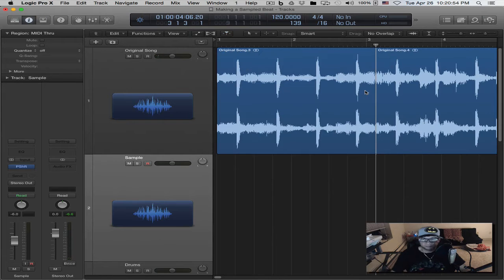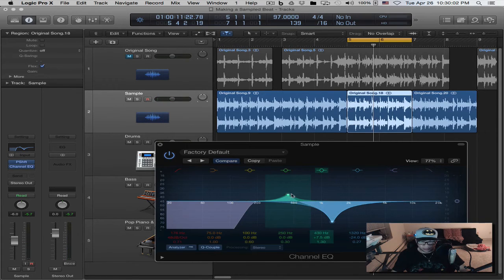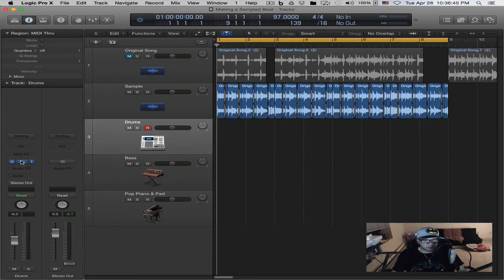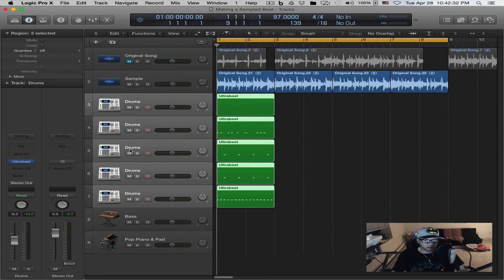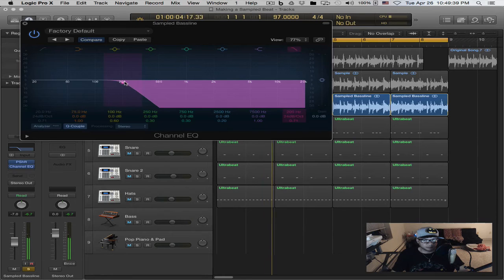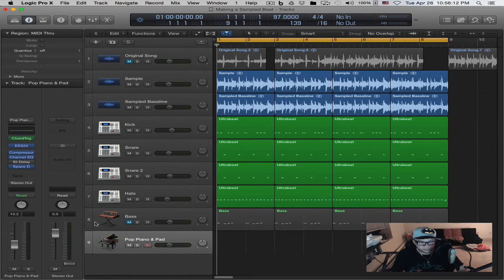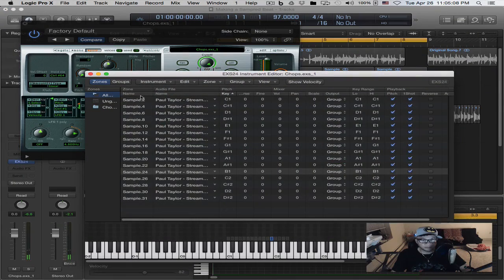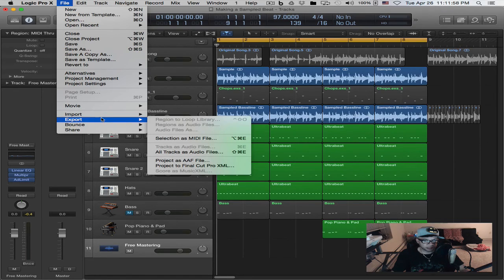Making a Sampled Beat from Start to Finish (Logic Pro Tutorial)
Finally! I walk you through making a sampled beat from start to finish in Logic Pro X. Nothing much to say here. This is more of a recapping video to tie up the separate parts.

More Logic Pro X tutorials related to topics such as making a sampled beat from start to finish:

Logic Pro X tutorials in Spanish related to making a sampled beat from start to finish